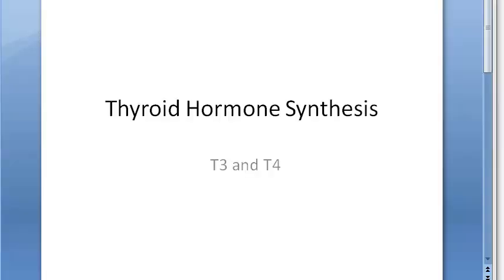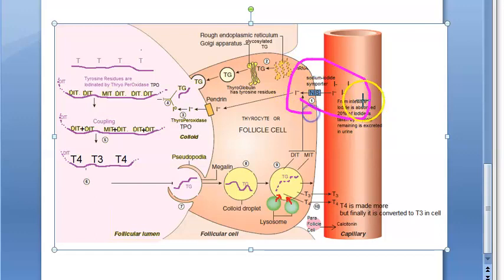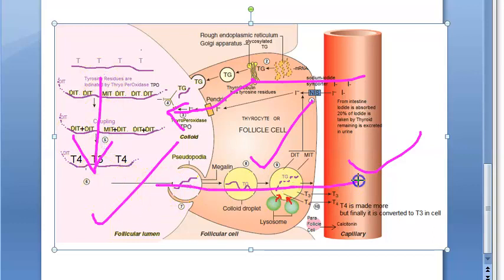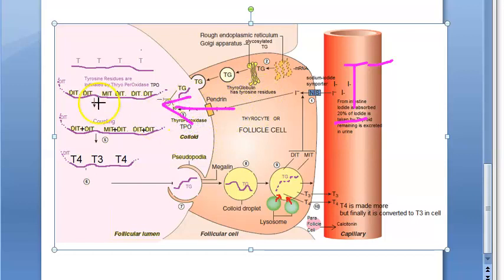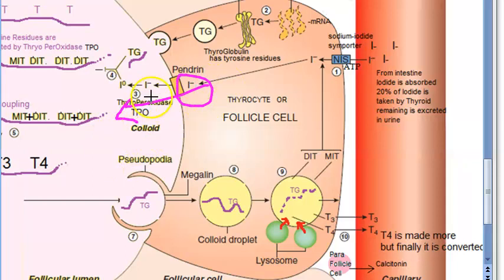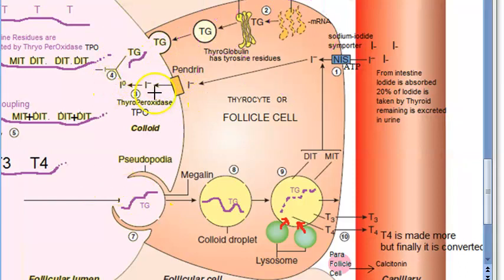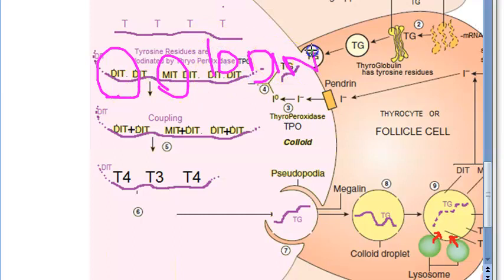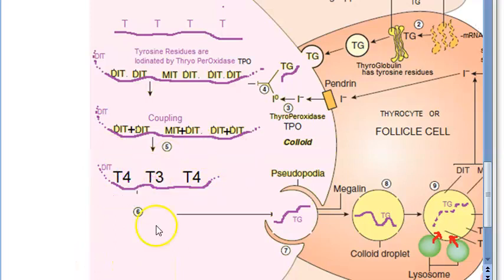Pharmacology 284 a Thyroid hormone synthesis T3 T4 Gland Thyroxine TriIodoThyronine Iodine Steps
9:28 Revision
Pendrin Megalin ThyroGlobulin TSH Peripheral conversion How made